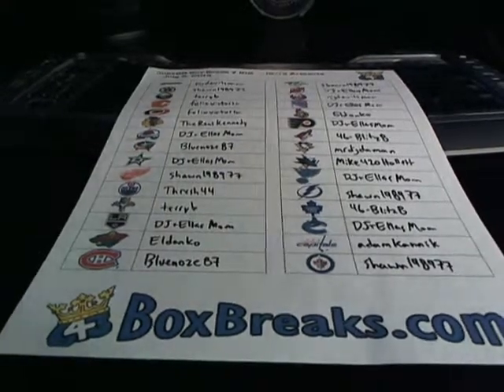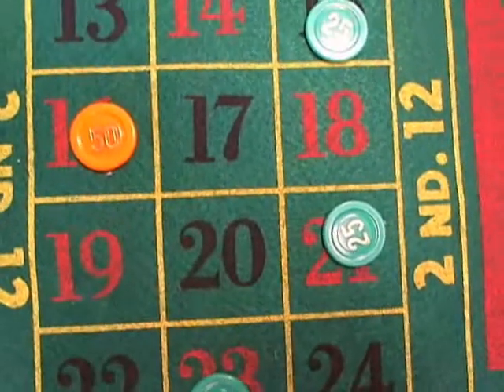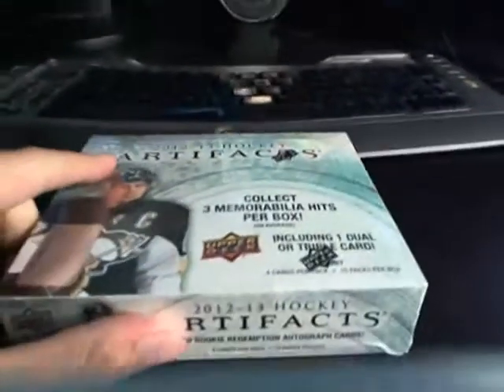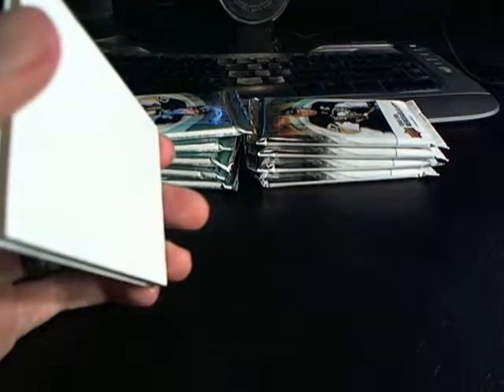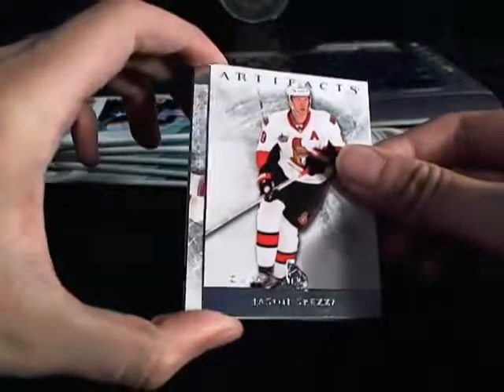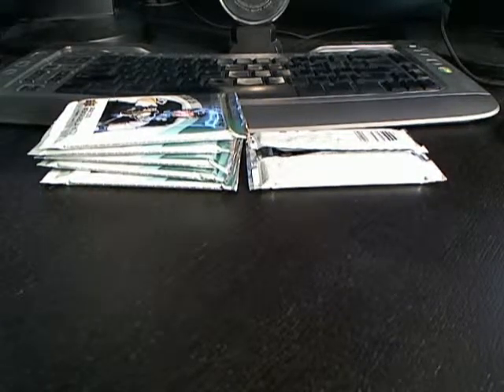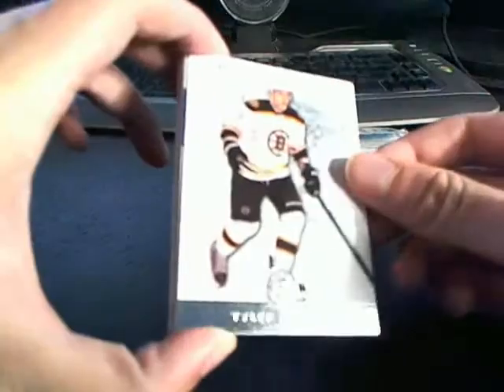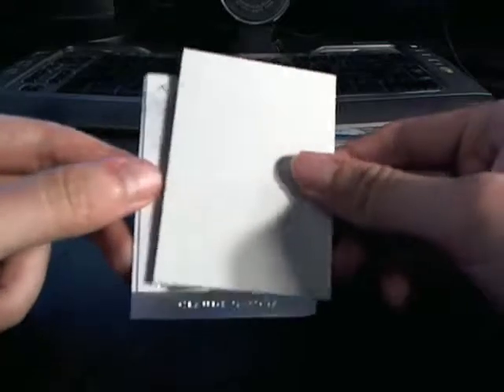643boxbreaks.com dubs88 Box Break #102 12/13 Artifacts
643 is different than most Box Break sites because we do our Box Breaks as a Hobby and not a Business. Because of this philosophy, we offer our Case Breaks and Buy-it-Now Box Breaks as cheap as we possibly can for our Members. As an example: We have offered cases of 12/13 Rookie Anthology at $44/spot (compared to $50 elsewhere), 11/12 Panini Dominion at $68/spot (compared to $83 elsewhere), and 12/13 Artifacts at $55/spot (compared to $67 elsewhere).

Split the cost of a high-end Box of Cards by buying & bidding on your favourite teams instead of buying an entire box!

--Our Box Breakers--

643 Box Breakers are a group of trusted individuals located in both Canada and the United States. We hold our Breakers to extremely high standards. Since we started our website in 2011, we have done well over 2,000 Box Breaks for our Members! We offer all of our Box Breaks as Live Broadcasts.

--Buy-it-Now Box Breaks--

Every single night at 643 we offer cheap Team Buy-it-Now listings that can be found

If you are interested in finding out when these BIN Breaks will be listed every evening, follow the link below to take you to the BIN Thread in on the message board. A message is posted every evening once Auctions finish with details on when the BIN will be posted and which product it is.

--Auction Box Breaks--

We also offer Auction-Style Box Breaks that are chalk full of Extra Bonus Prizes and fun Bonus Games that you won't find anywhere else. In every Auction-Style break at 643 you'll find Bonuses such as Team Refunds, Bonus Packs, Free teams in upcoming Breaks, Bonus Patch Cards, as well as even bigger prizes such as Factory Sealed Boxes, Autographed Pucks, and more!

-FREE Bonus Box Breaks--

At 643 we are constantly offering absolutely Free Box Breaks for our Members. For every Box Break that we do at 643, $2 is set aside for a Bonus Prize Pot. Once this Prize Pot Fills up, we use it to offer Free Breaks and Prizes for our Top Members over the past month or so. Past Bonuses that we've done for our Members include: A Free Triple Box Break + Case Break Spot (current bonus), A Free Break of 11/12 Dominion + 12/13 Limited, an Authentic Columbus Blue Jackets Jersey Autographed by Rick Nash, a Free 3-Box Hit Draft, a Buffalo Bills Replica Mini Helmet autographed by Leodis McKelvin, and many more!

Each Box Breaker also does their own Free Bonus Box Breaks for people who participate in their Breaks!

--Rookie Bidder Bonus Break--

We also have a special promotion that we run just for new members! You can win up to 3 spots in a completely Free Box Break by bidding on and winning teams from 3 different Breakers.

Visit our auction site for current box break listings. Register on our forum and discuss card collecting, trade propositions and show off some of your favorite cards.